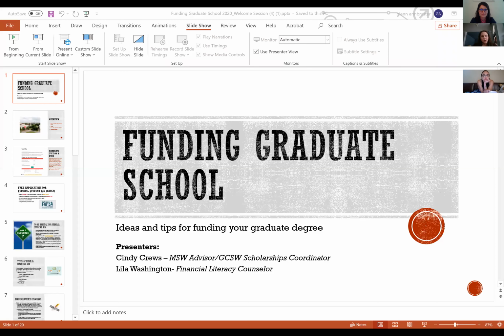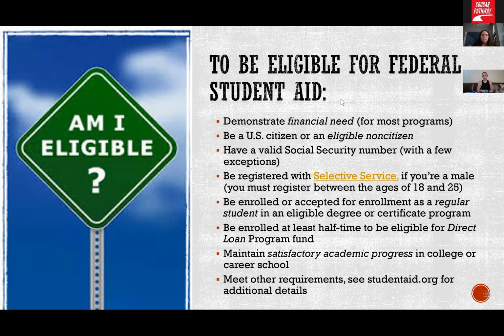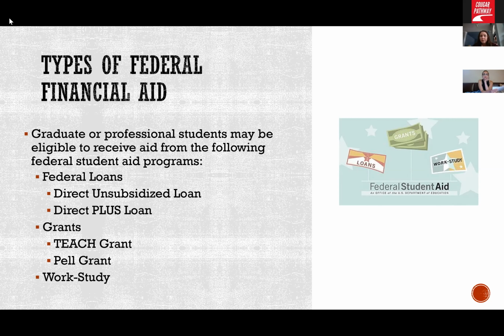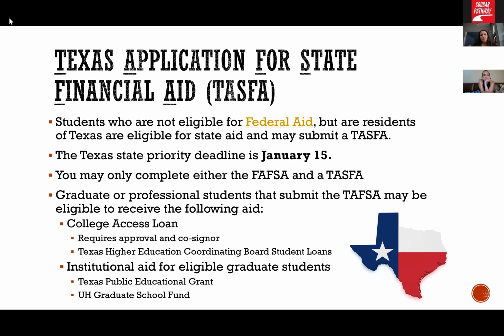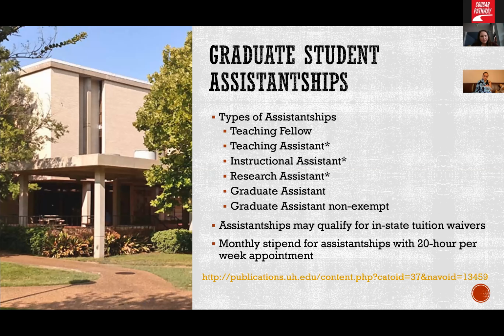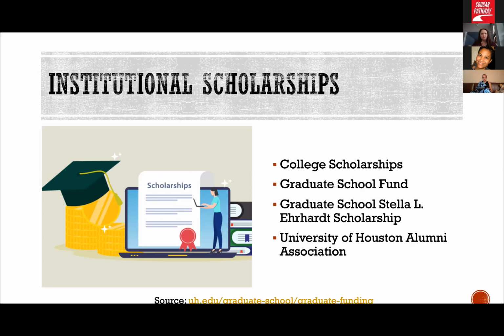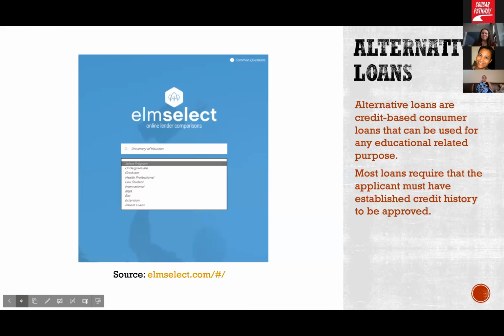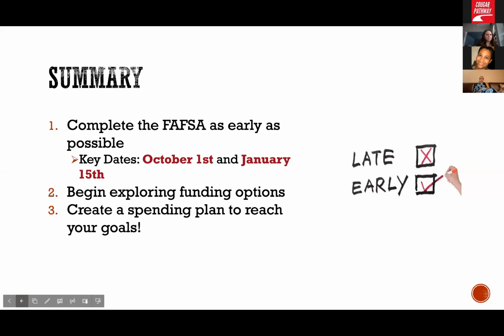Funding Your Graduate Degree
Funding for a graduate or professional school degree can be expensive. Meet with UH Financial Literacy Representatives to learn about opportunities for decreasing your graduate school debt. Presented by: Lila Washington, UH Financial Literacy Counselor and Cindy Crews

Overview and Fees: 0:00-3:10
FAFSA Eligibility and : 3:12-7:40
Types of Federal Financial Aid: 7:42-11:40
Loan Forgiveness Programs: 11:42-12:58
TASFA: 13:00-14:33
Other Types of Financial Aid (Institutional, Waivers, Veteran Benefits, Scholarships): 14:35-25:30
Alternative Loans 25:32-26:58
Create a Spending Plan: 27:00-28:50
Conclusion + Resources: 28:55-29:55
Q&A: 29:56-50:38